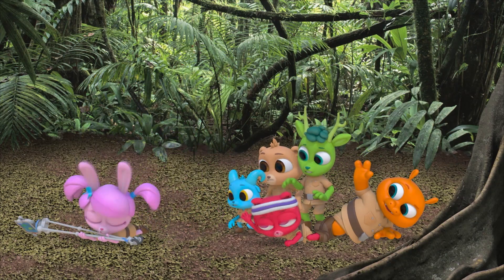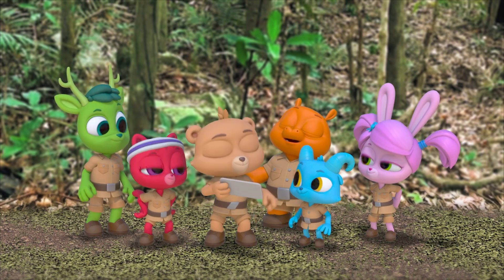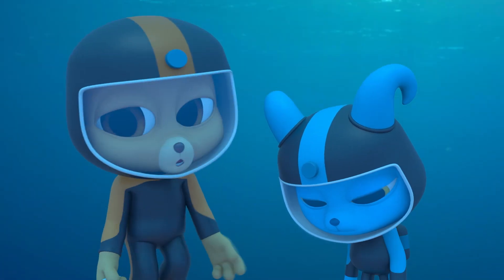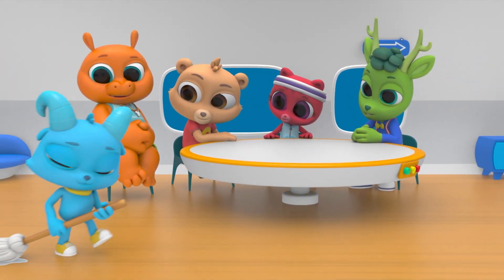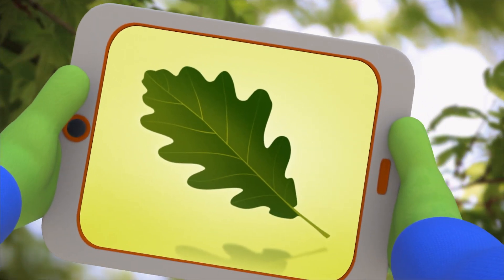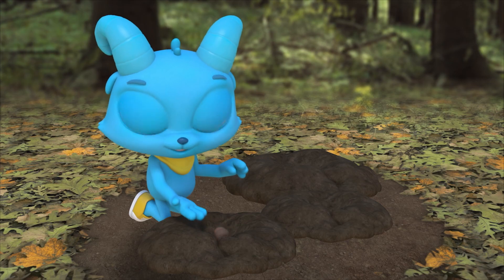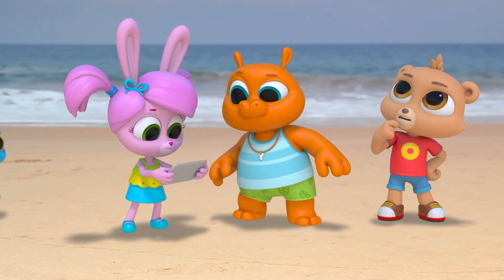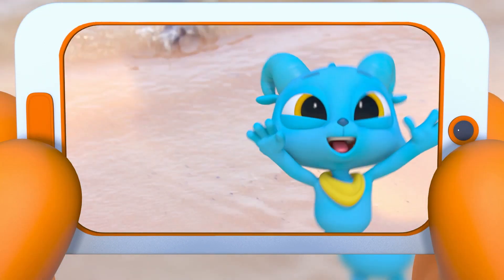No Place Like Home | Adventure Learning | MarcoPolo World School | Learn At Home